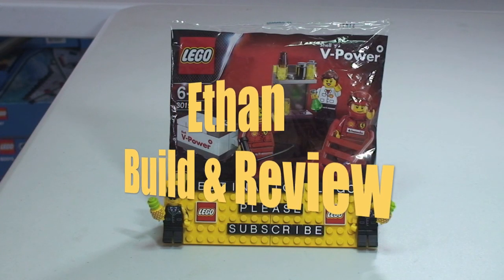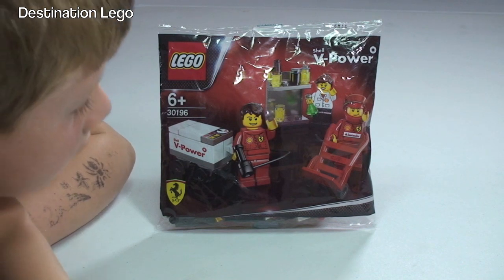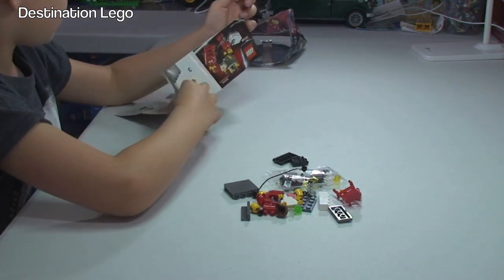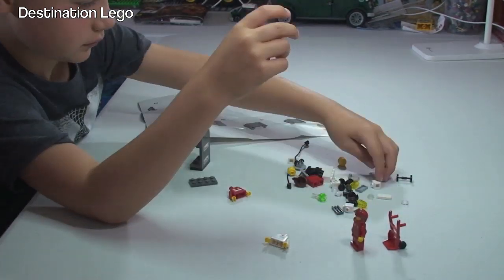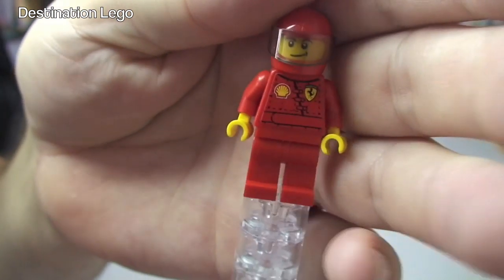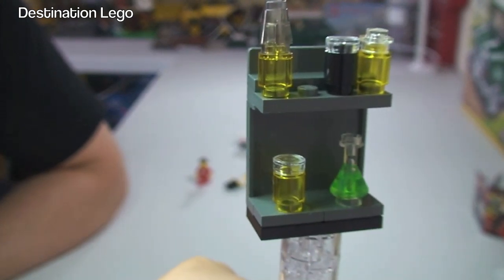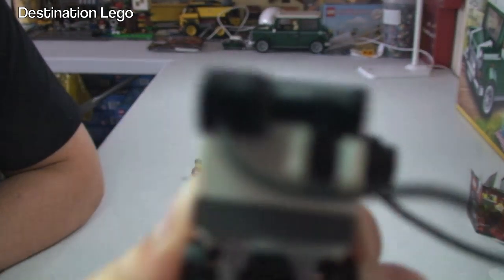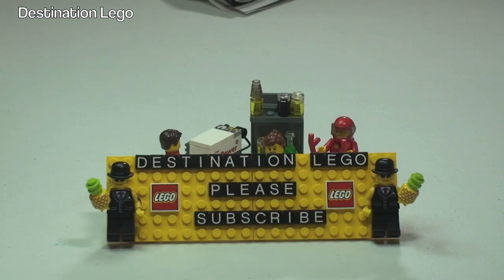Ethan Builds & Reviews Lego Polybag Ferrari Pit Crew set 30196 (2012)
Watch Ethan Unbag Build and Review this promotional polybag Lego Ferrari Pit Crew set 30196 from 2012

30196
Ages 6 +
Pieces 34
Promotional

Many Thanks

Destination Lego